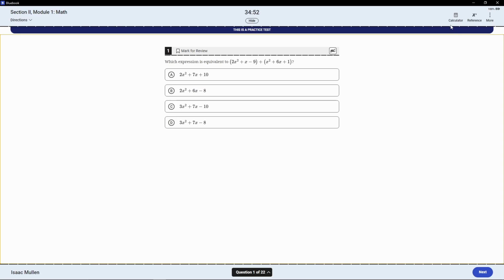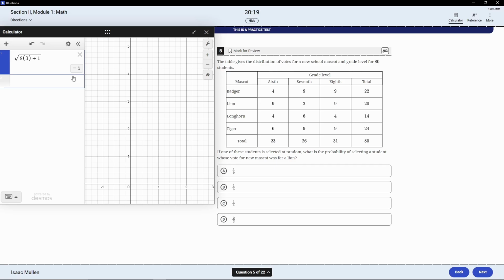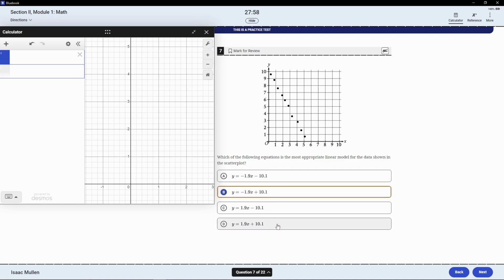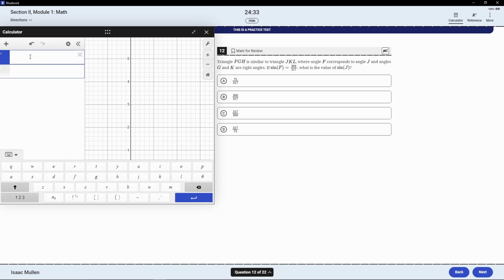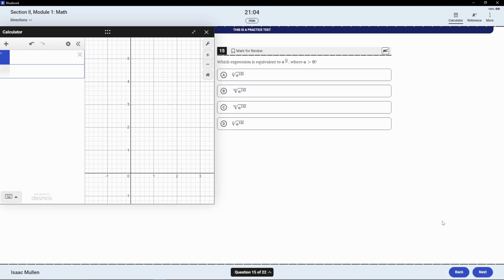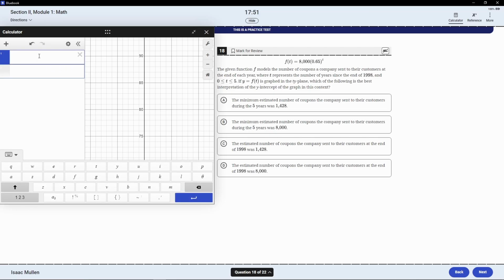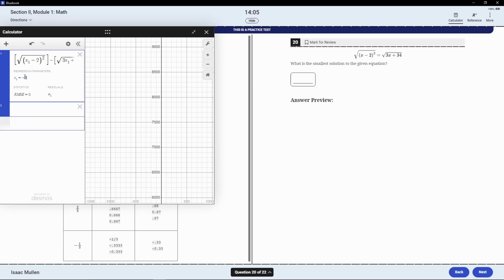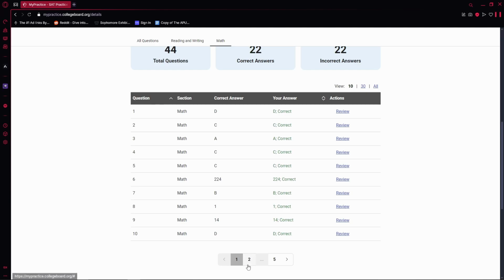Full Blind Walkthrough On BlueBook Module 1 Practice Test 9.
Full Blind Walkthrough On BlueBook Module 1 Practice Test 9. Hope you enjoyed todays video, I myself am working on studying for the SATS.